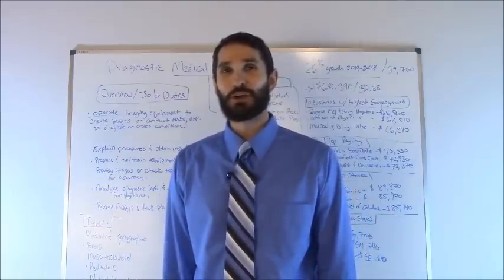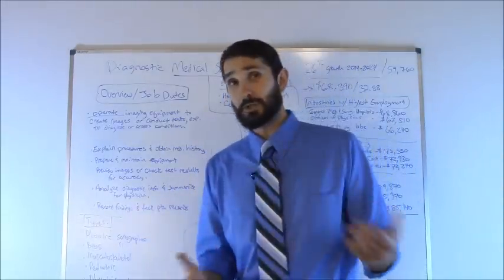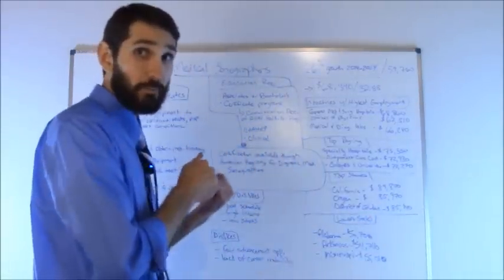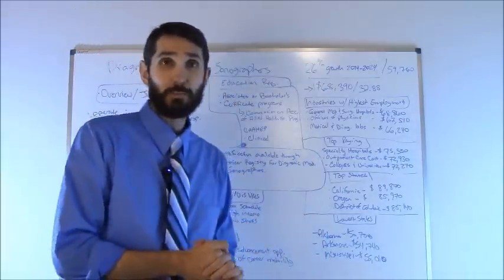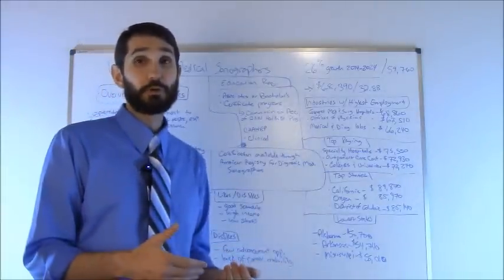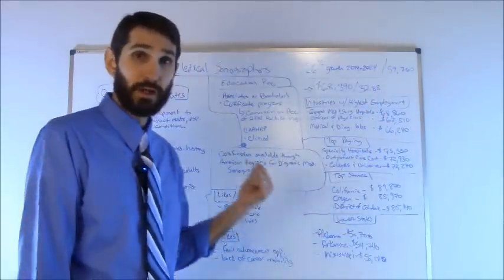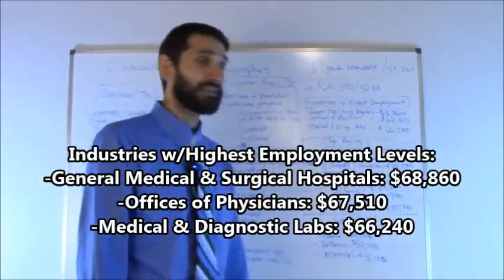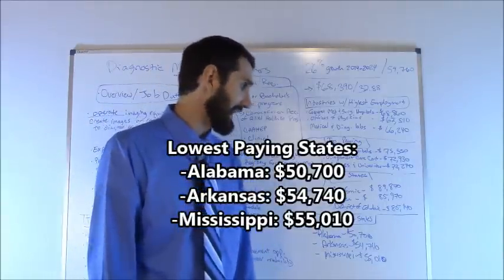Ultrasound Tech Salary | Diagnostic Medical Sonographer Income & Job Duties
Ultrasound tech salary (income) statistics, job overview, education requirements, and more. Learn how to become a diagnostic medical sonographer (ultrasound tech), and how much money they make.

Ultrasound technicians, also known as diagnostic medical sonographers, operate special imaging equipment to create images of tissue or to conduct tests. These images are called sonograms or ultrasounds. Physicians use these image or test results to assess or diagnose medical conditions or to monitor a baby's development in the womb.

In this article (and video), you'll learn about the job duties, types, education requirements, likes and dislikes, and salary information for ultrasound techs or other diagnostic medical sonographers.

Ultrasound Tech (Diagnostic Medical Sonographer) Job Duties

What does an ultrasound tech do on a daily basis? What are the job duties of a diagnostic medical sonographer? These individuals typically do the following tasks:
•Prepare patients for procedures by taking a patient’s medical history and answering any questions about the procedure
•Prepare and maintain diagnostic imaging equipment
•Operate equipment to obtain diagnostic images or to conduct tests
•Review images or test results to check for quality and adequate coverage of the areas needed for diagnoses
•Recognize the difference between normal and abnormal images and other diagnostic information
•Analyze diagnostic information to provide a summary of findings for physicians
•Record findings and keep track of patients’ records

Sources: Bureau of Labor Statistics, Occupational Outlook Handbook, 2014.